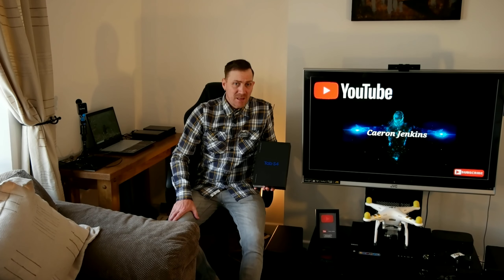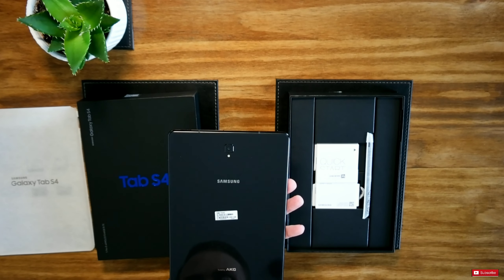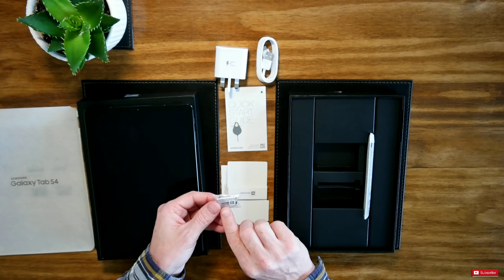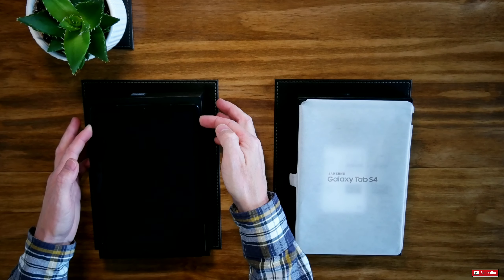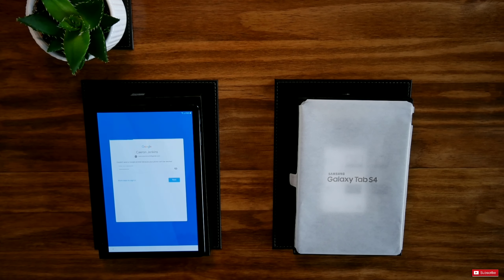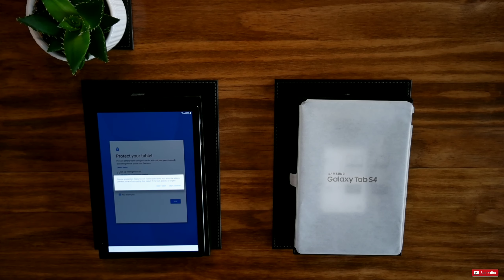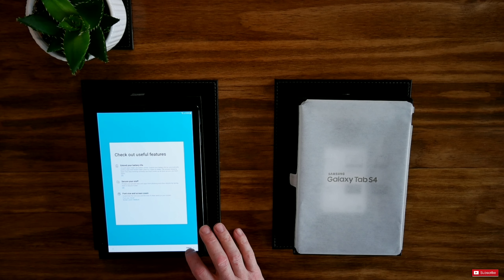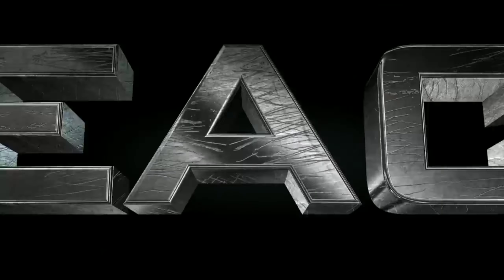Samsung tab S4 unboxing plus set up